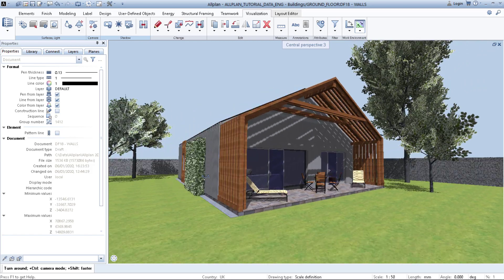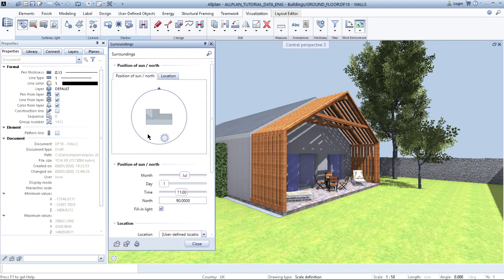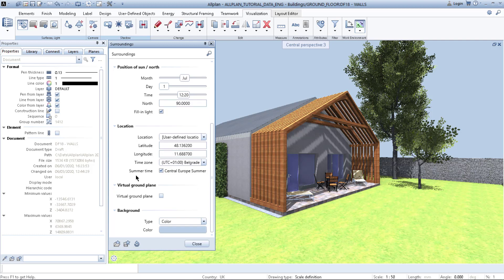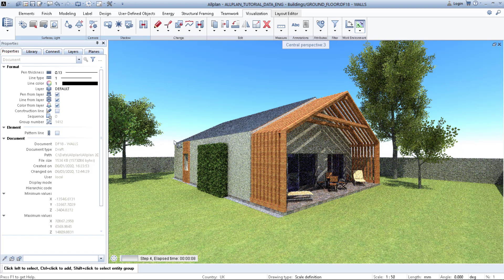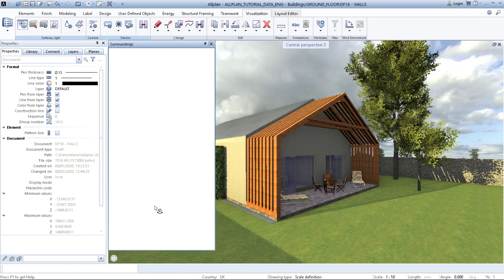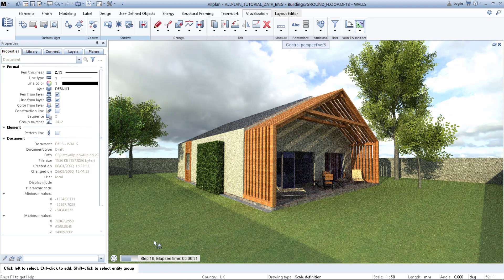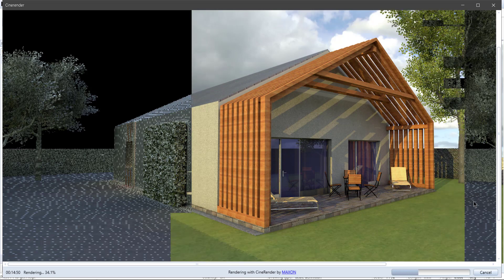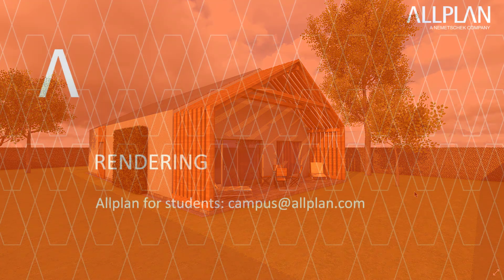RENDERING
In this tutorial you will see how to set an environment for the rendering scene with different setting of surroundings. After that the video will explain how to set a rendering settings and finally render the scene using built-in renderer.